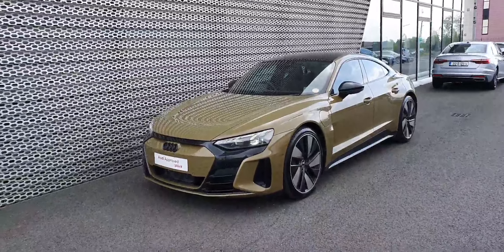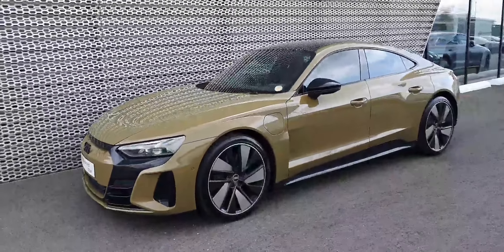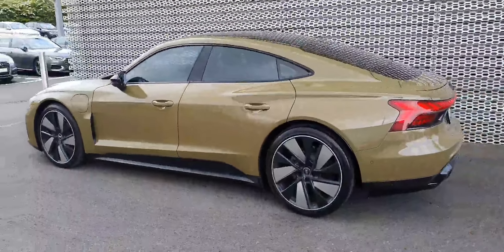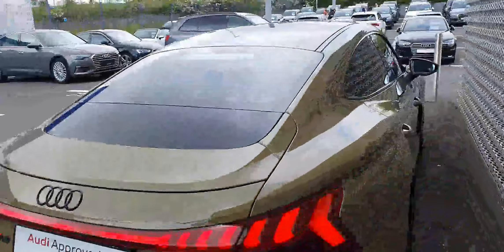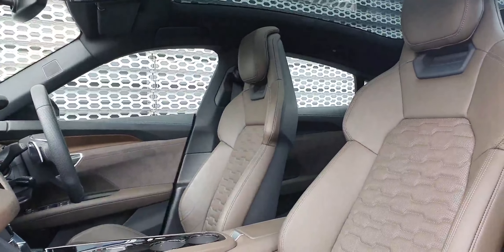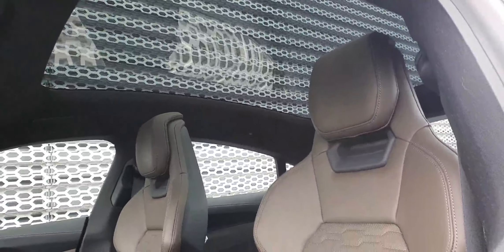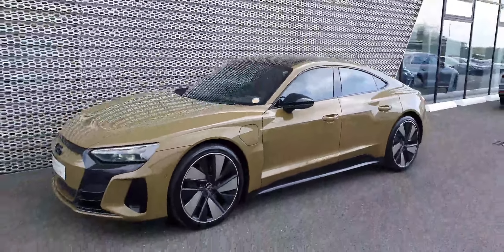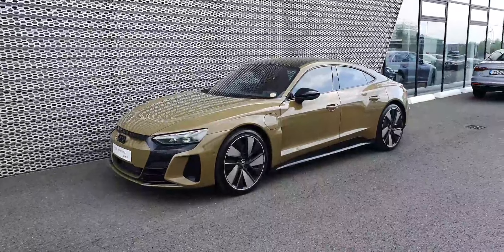212LS3 - 2021 Audi E-Tron GT 4DR AUTO 127,000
Here is a video of our 212LS3 - 2021 Audi E-Tron GT 4DR AUTO 127,000. Please contact SALESMAN NAME to arrange a test drive today. Audi NorthPhone: 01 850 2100